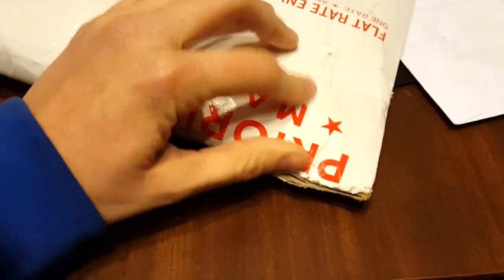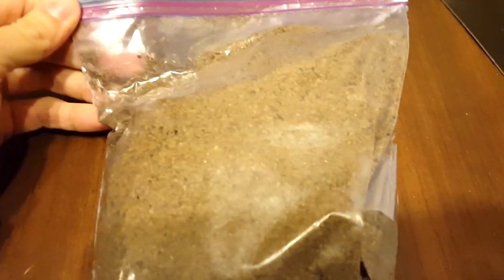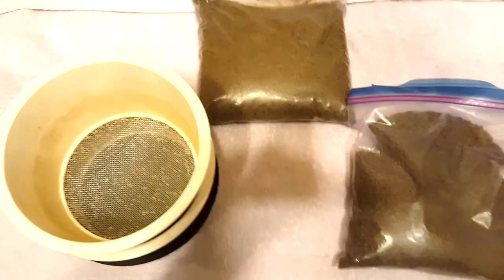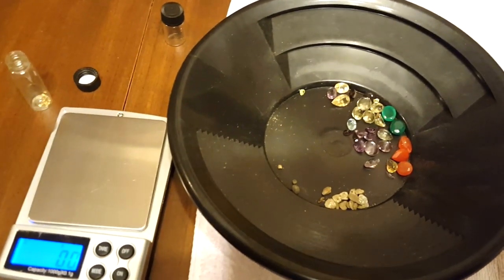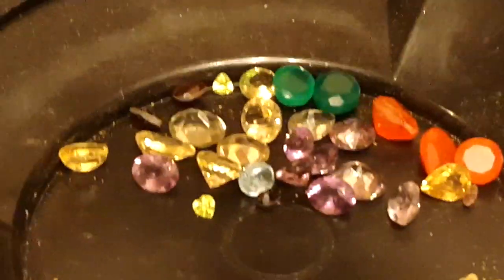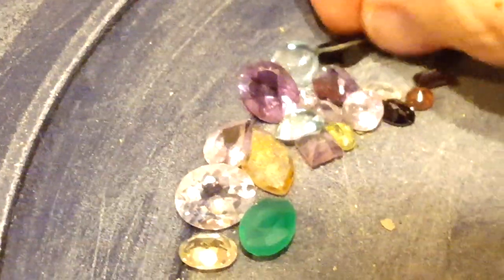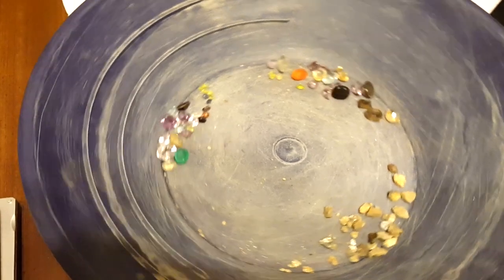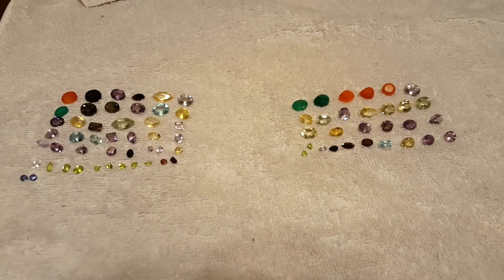Gold paydirt review of ebay seller Miner7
0I bought two 2lb bags with 20 + gemstones. I have juat classified it down right now and have not done any panning yet. I will try to post an updated video of what the total gold is when I get a gold wheel.

Sorry but it might take a little bit as bills are tight at the moment. I do also upload several other videos not pertaining to gold panning so if your not interested in those just delete the notification for them.

Try to remind yourself of all the good things in your life.

Send payment via coinbase to
36MaAB19wECJ8wSoyTEYhZDjctWJtFLo3u